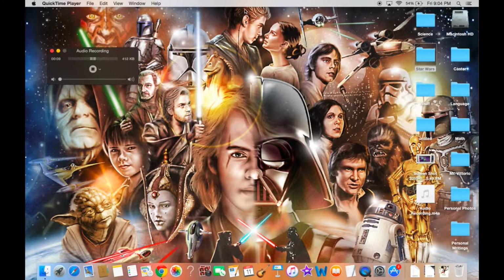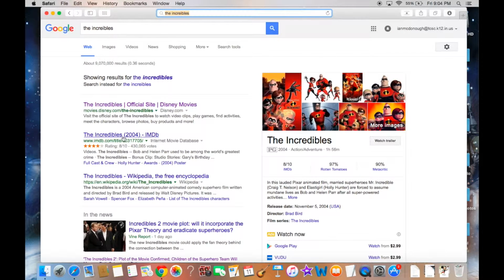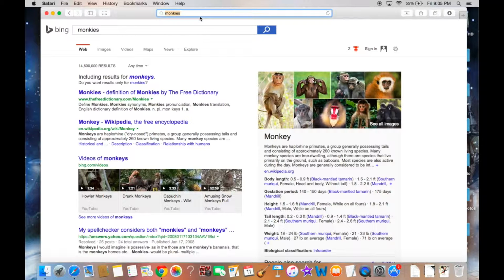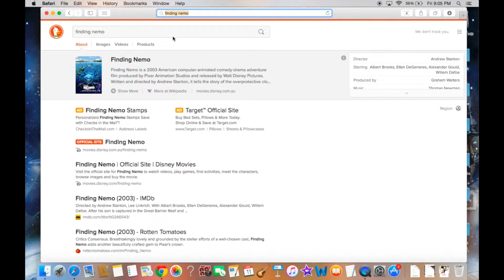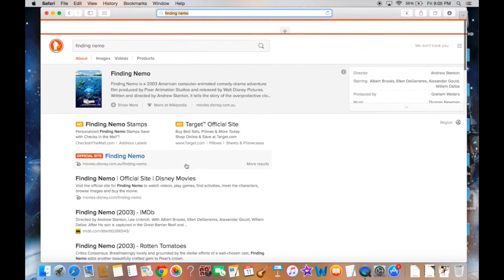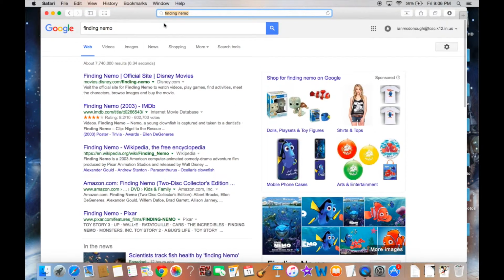Web Browser Search Engine Customization Tutorial